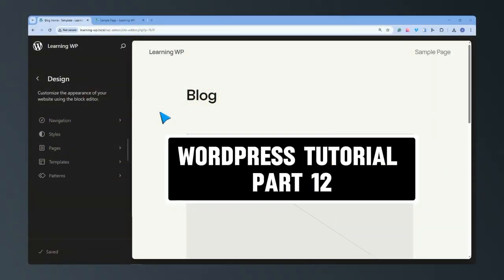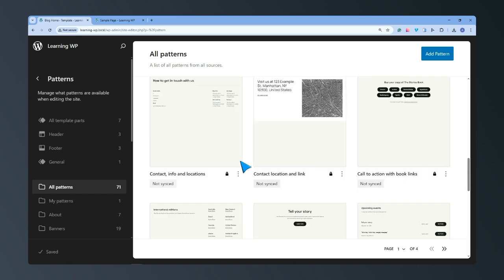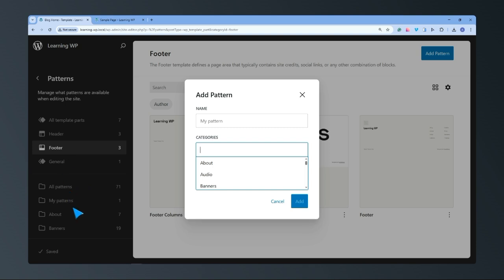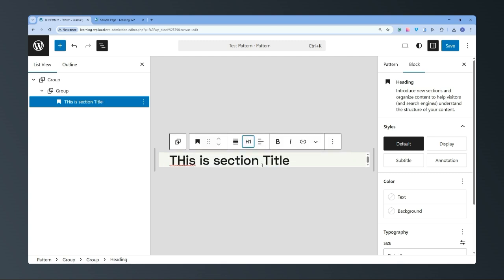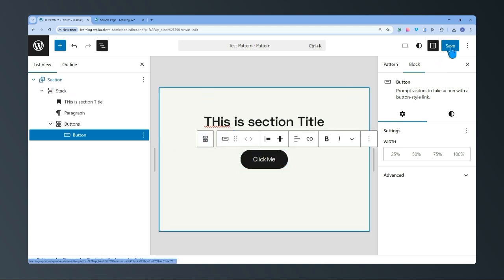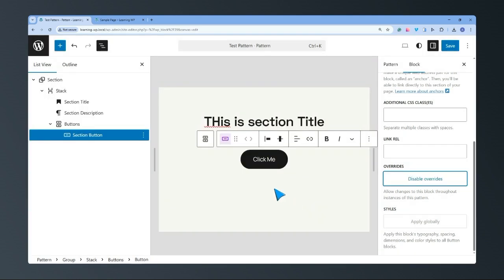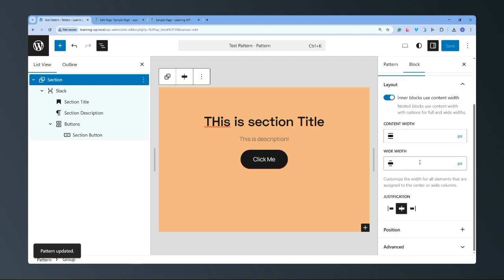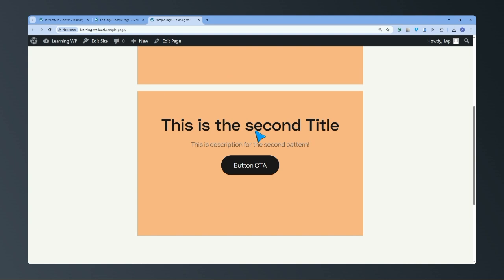WordPress Tutorial for Beginner to Advance PART 12: WordPress Full Site Editing Patterns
In this lesson, we dive into WordPress Full Site Editing (FSE) Patterns. You’ll learn:
✅ What WordPress Patterns are and why they’re powerful
✅ How to create your own custom patterns
✅ How to use existing block patterns to speed up design
✅ Tips to organize and reuse patterns across your site

Whether you’re a beginner learning the basics or an advanced WordPress user exploring Full Site Editing, this tutorial will help you design faster, stay consistent, and build professional-looking websites with ease.

📌 Topics Covered:

Introduction to WordPress Patterns

Creating custom patterns

Using patterns in the Site Editor